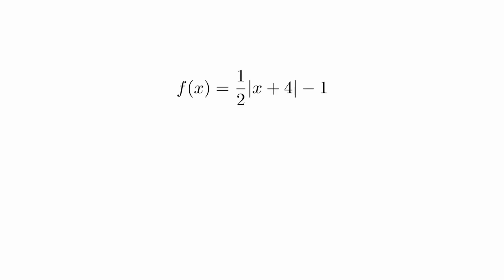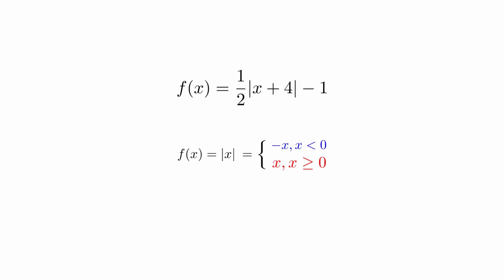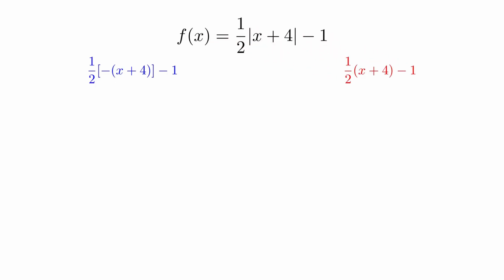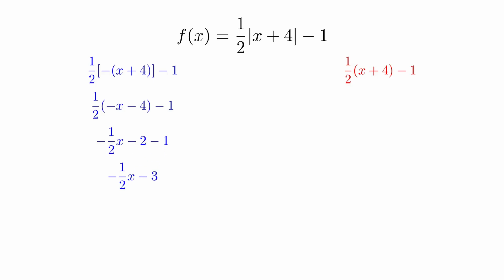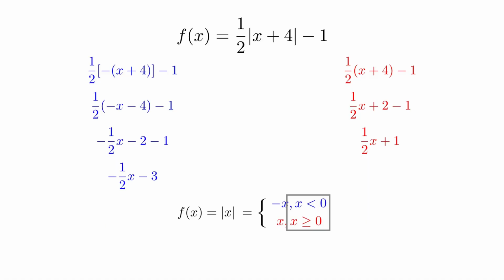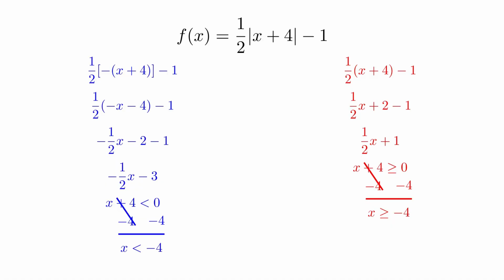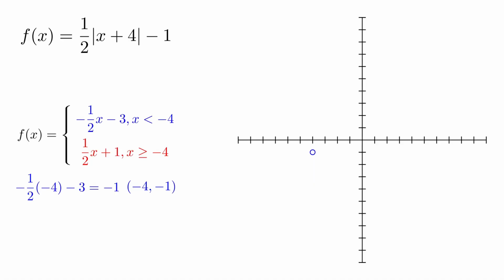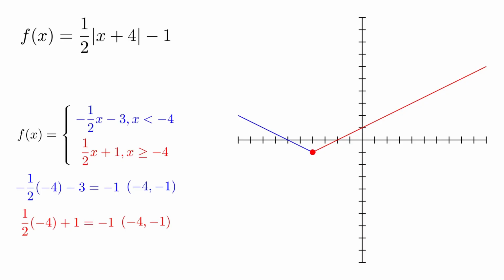Converting an Absolute Value Function to a Piecewise Function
Absolute value functions can actually be re-written as a piecewise function which can be super helpful when graphing absolute values as well as evaluating limits/derivatives.

In this video, we go over step-by-step how to convert this absolute value function to its piecewise equivalent.